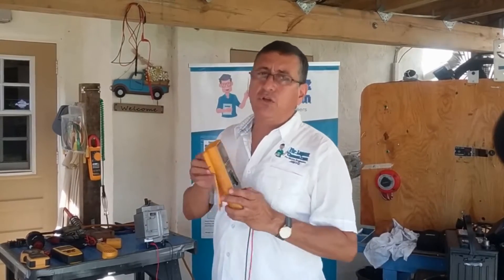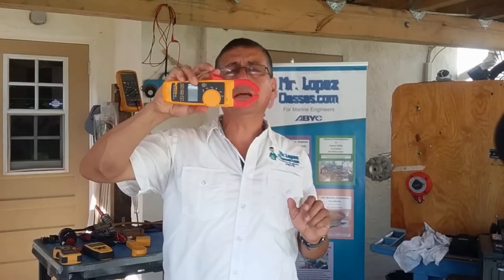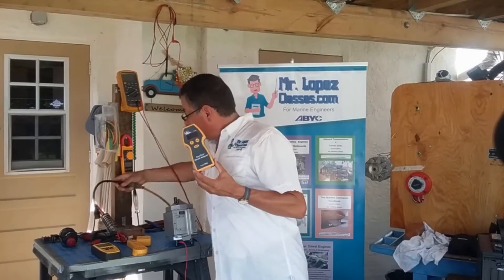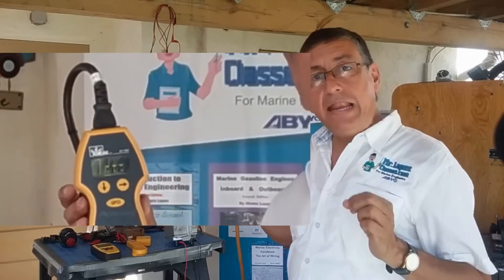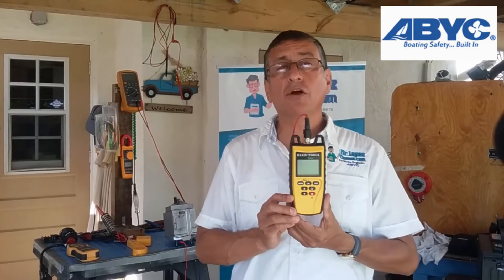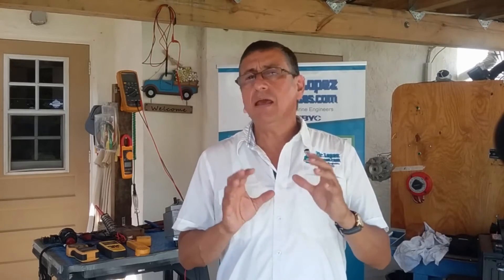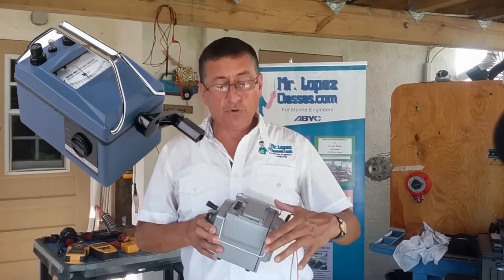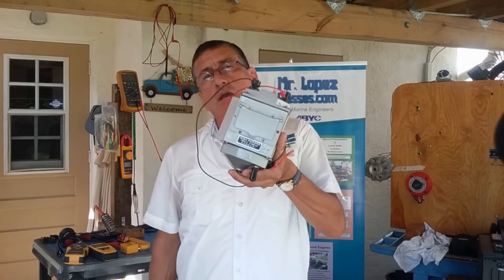Electrical Measurement Tools